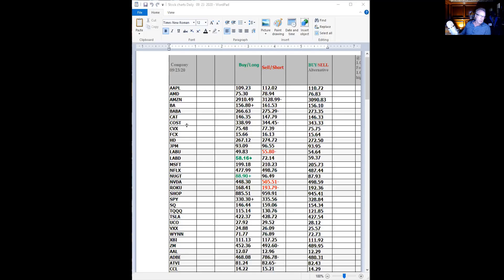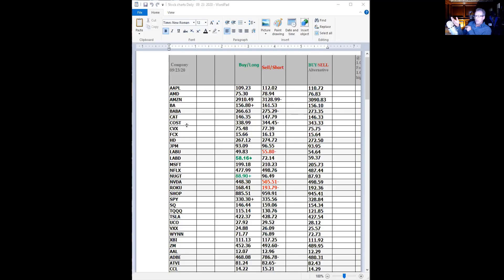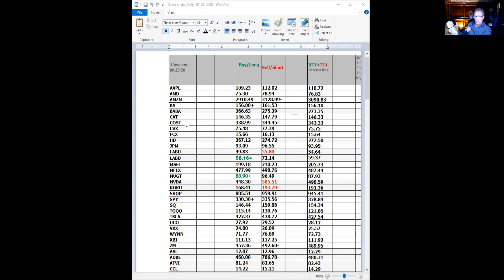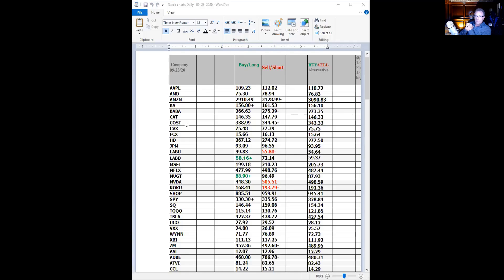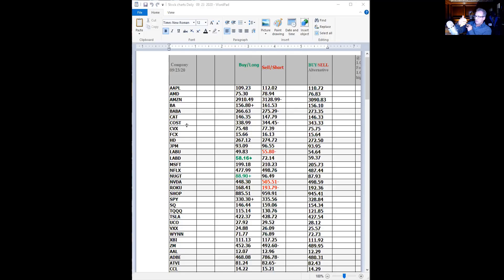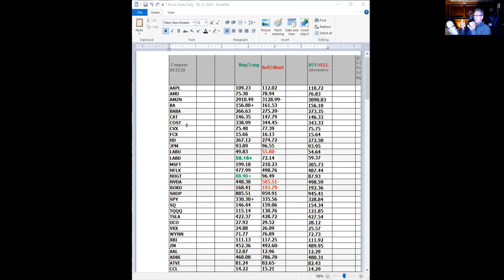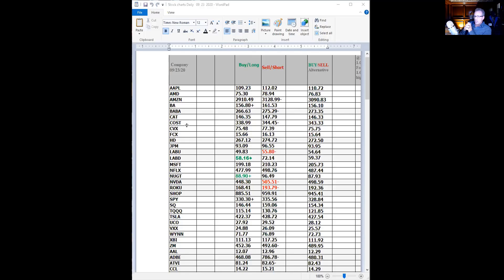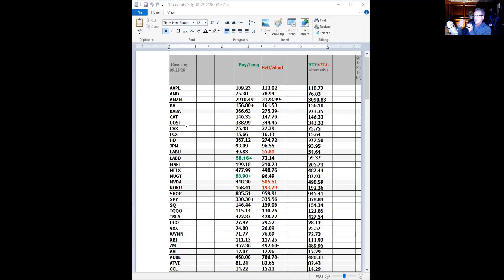Nora and Lex talk about the value of spreads with high implied volatilities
Why do we choose to do spreads vs. straight options in high implied volatility environments?